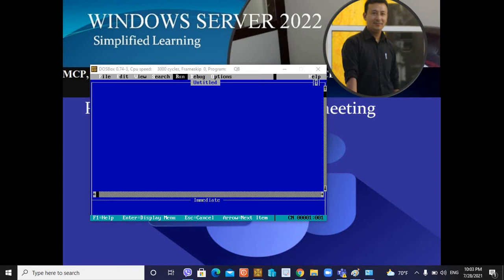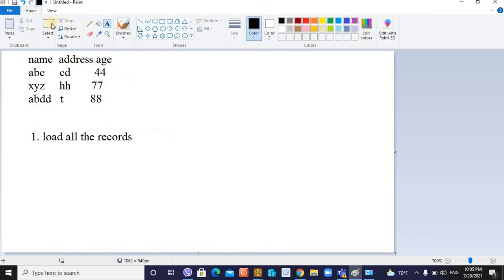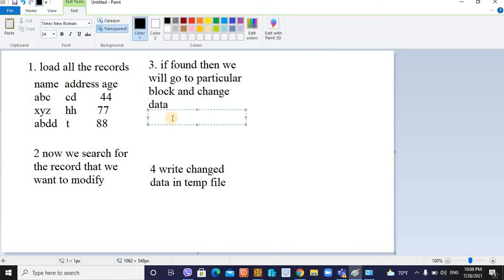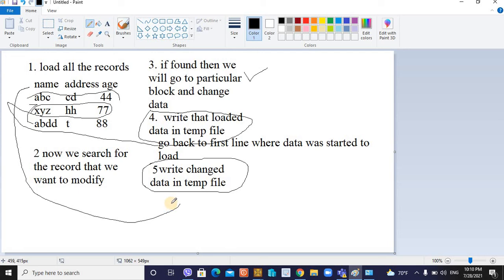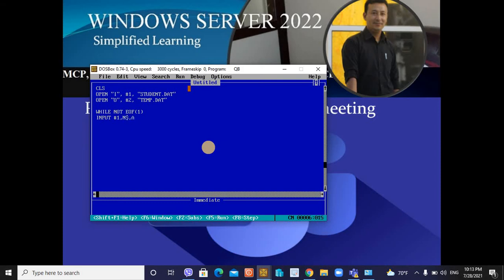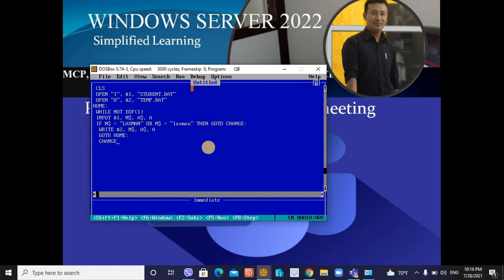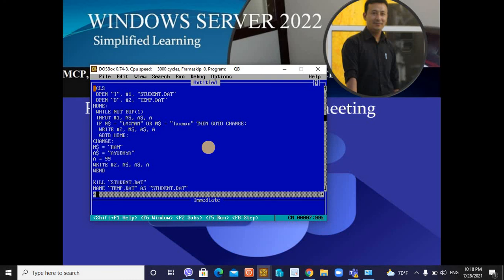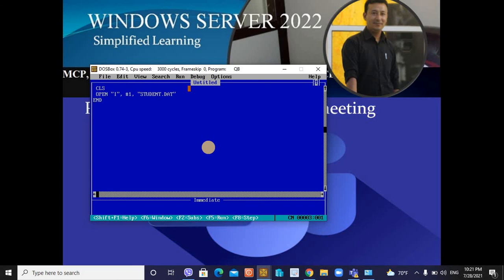08-HOW TO MODIFY RECORD IN QBASIC SEQUENTIAL DATA FILE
STEP BY STEP PROCESS TO MODIFY RECORD IN QBASIC DATA FILE